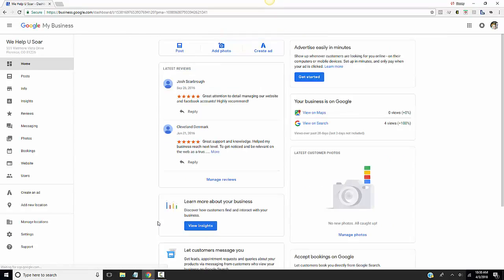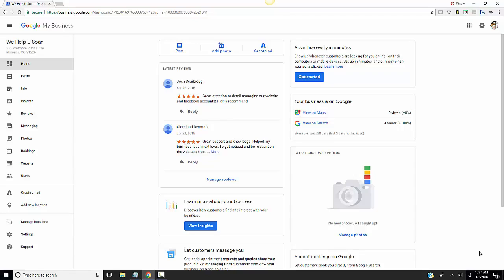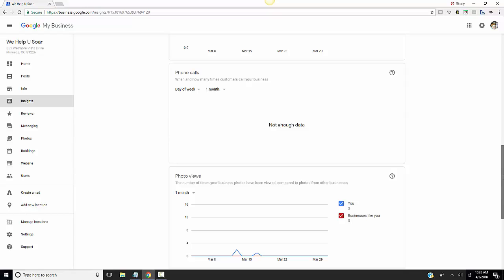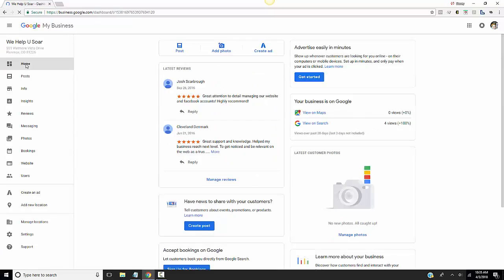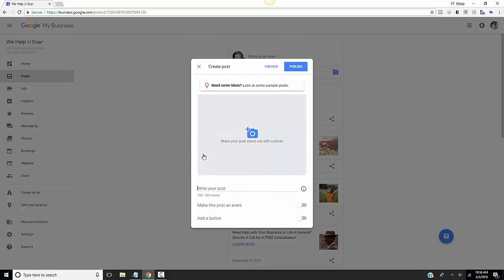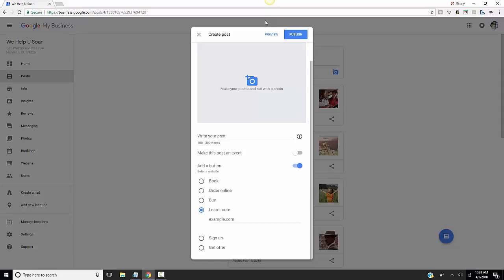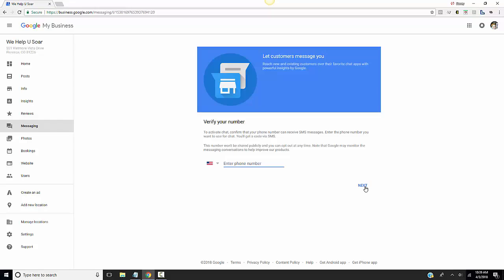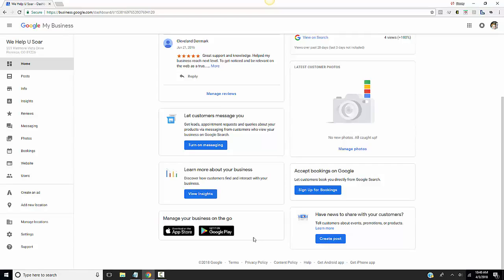Google MB Part 1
Stacey Arthur from We Help U Soar at 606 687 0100